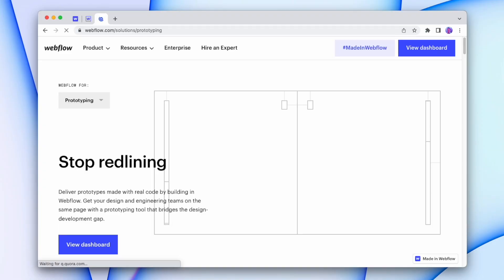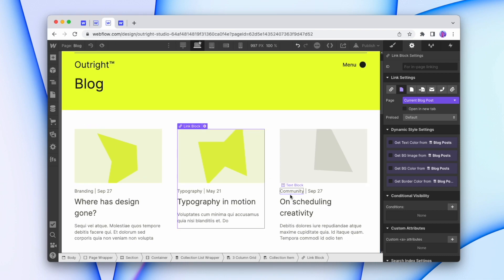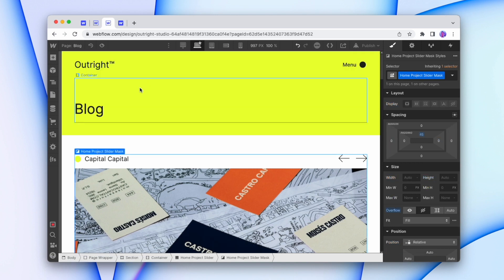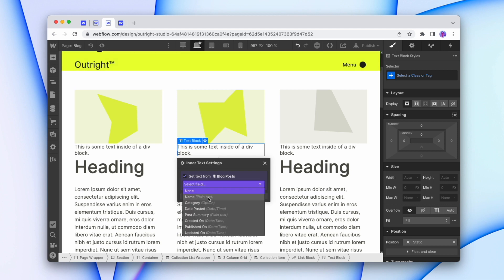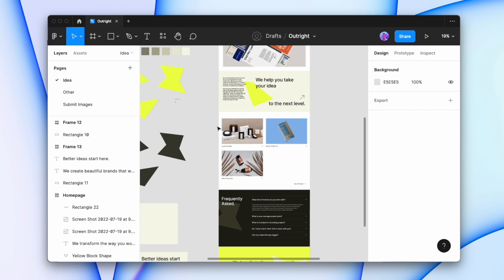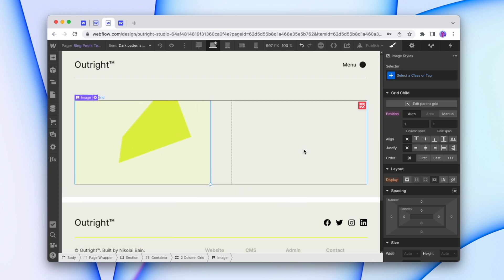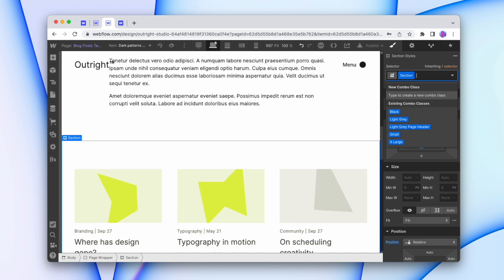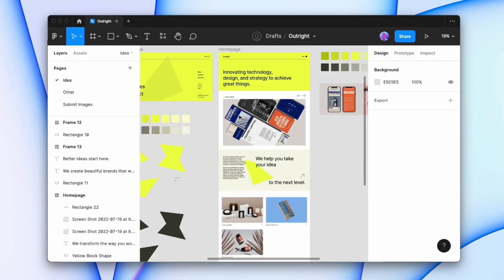Skipping the Website Design Stage with Webflow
Can we skip Figma and just start designing directly in Webflow? Yes, and no. Let me explain...

🕚 Timestamps
0:00 Intro
0:50 The Typical Process
3:00 Designing on the Fly